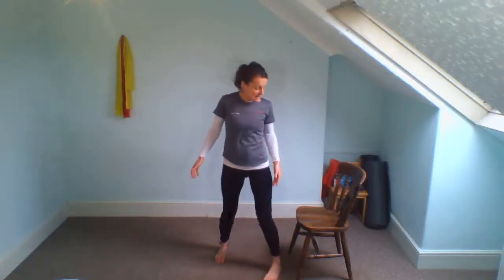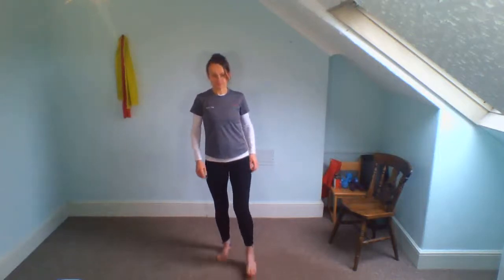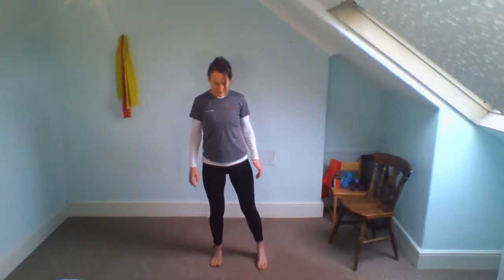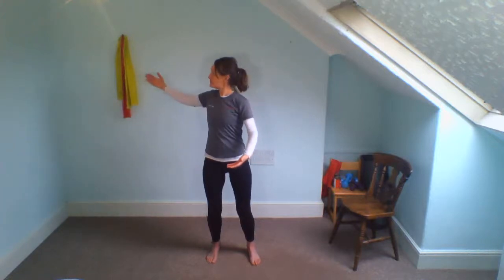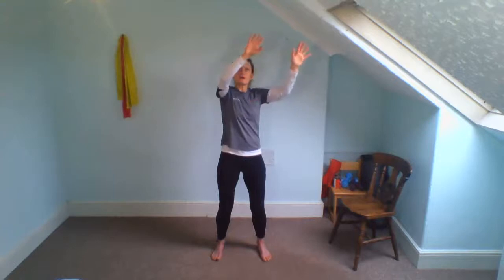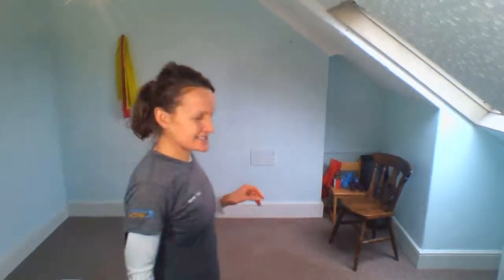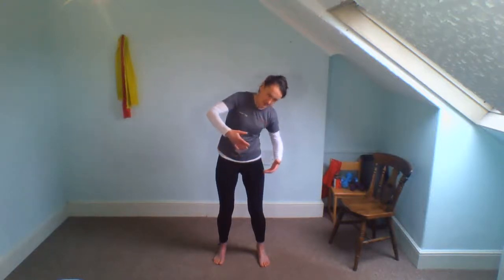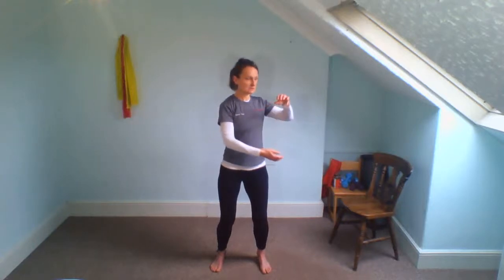Tai Chi Movements and Mindfulness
Gentle movements drawn from Tai Chi aimed at the older adult and suitable to do seated or standing.  Reduces stiffness, increases mobility, helps reduce stress through gentle, calm breathing techniques